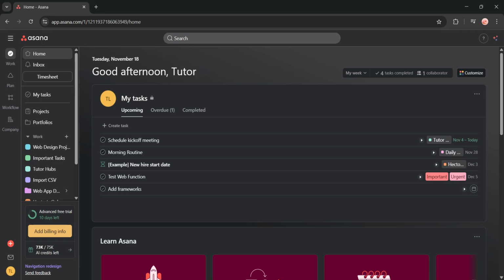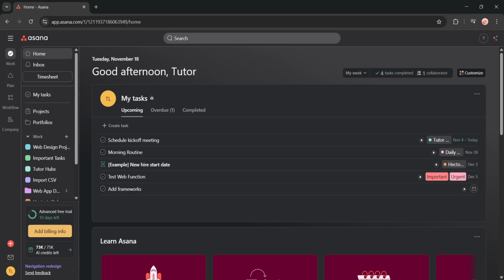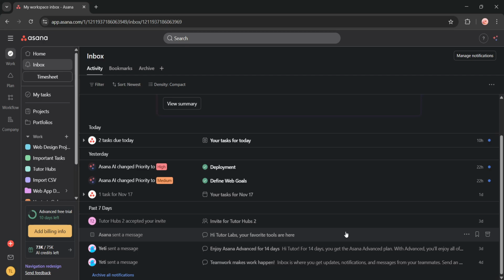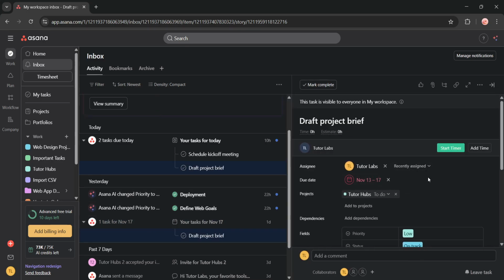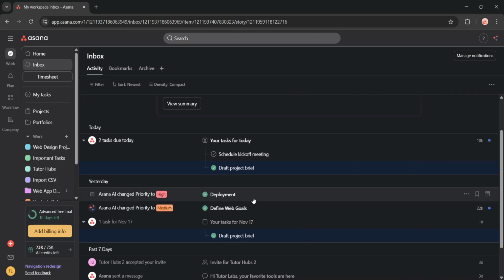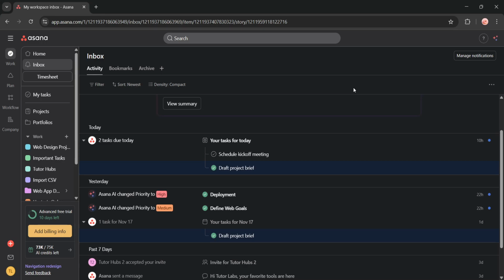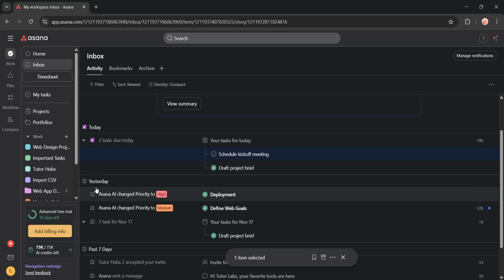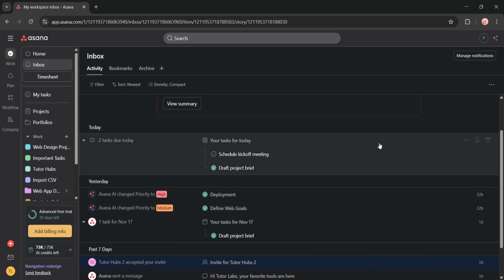How To Use Inbox In Asana (Tutorial 2025)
Along the way, you'll learn how to use Asana Inbox tutorial, Asana Inbox features explained, manage tasks effectively in Asana Inbox, getting started with Asana Inbox, understanding Asana Inbox functionality, Asana Inbox best practices workflow, how to organize with Asana Inbox, Asana Inbox notification management guide, respond to updates in Asana Inbox, using Asana Inbox for collaboration, what is Asana Inbox used for, master your Asana Inbox workflow